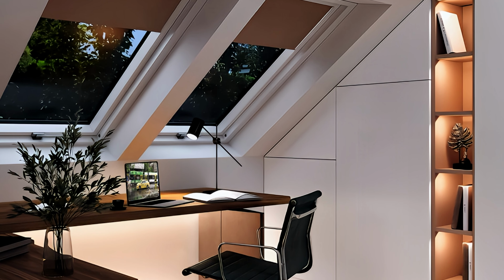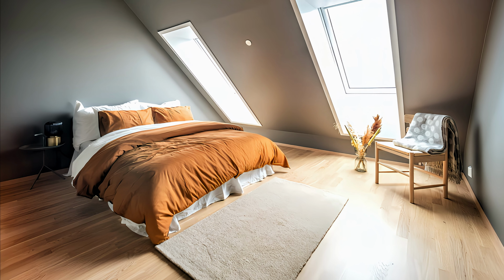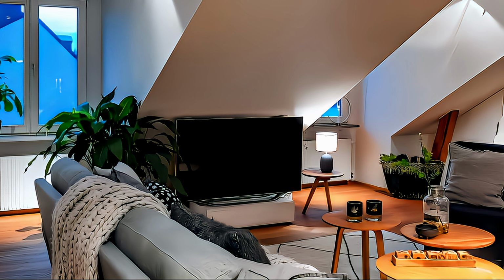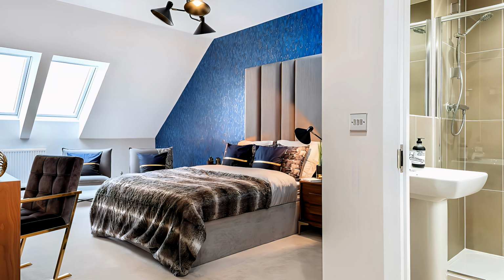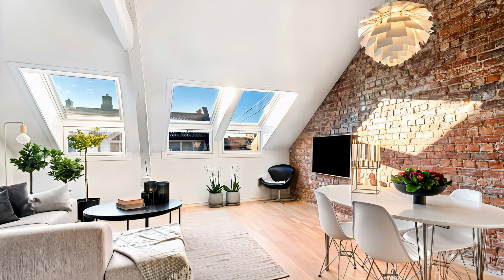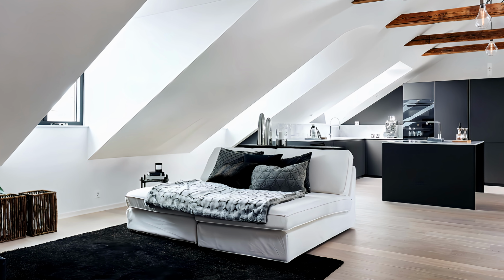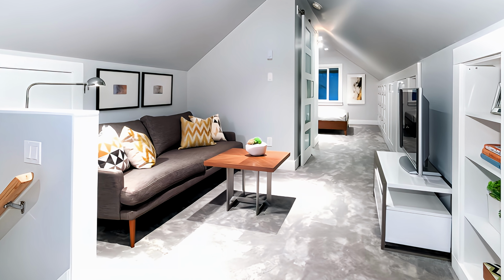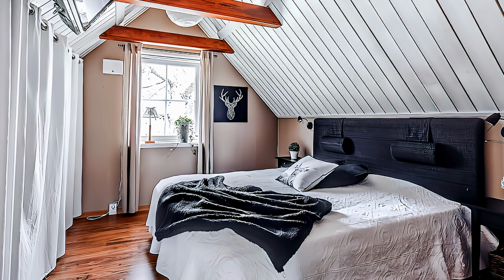50 Cozy Living Spaces: ATTIC EDITION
🏡 Welcome to our Cozy Living Spaces - ATTIC EDITION! 🏠✨
Are you dreaming of a snug retreat right under your roof? Look no further! Our latest video showcases over 50 innovative attic conversion ideas that will inspire you to transform your unused attic space into the coziest corner of your home.
Whether you’re envisioning a tranquil master bedroom, a vibrant children’s playroom, a sophisticated leisure room, or an inviting living room, we’ve got you covered. Each design is tailored to maximize comfort and style, ensuring every inch of your attic becomes a beloved part of your living space.
So, grab a cup of your favorite beverage, settle in, and let us guide you through a world where sloped ceilings become charming features, and hidden nooks turn into cozy reading spots.
🎨 What’s Inside:
• - Cute tiny attic bedroom in nice pastel color combinations.
• - Attic converted into a comfortable bedroom in gray color palette with stylish furniture, tufted headboard and beautiful table lamps with a vintage look.
• - Bright and airy attic bedroom in a Scandinavian-inspired design.
• - Beautiful attic conversion - modern living room with sectional sofa and lightweight furniture.
Your attic is not just storage; it’s potential. Let’s unlock it together!
While we strive to keep the information up-to-date and correct, we make no representations or warranties of any kind, express or implied, about the completeness, accuracy, reliability, suitability, or availability with respect to the video content.

Camera: Cody Harris
Narrator: Lulu Stamate
Editor and Producer: Grig Stamate